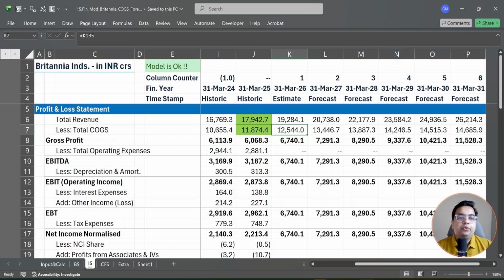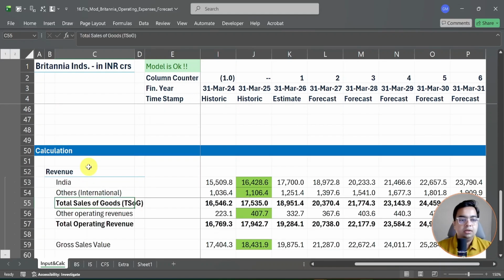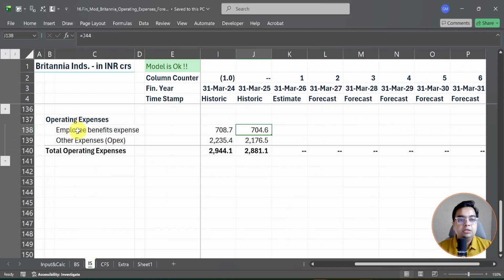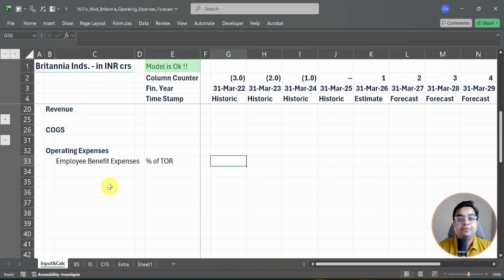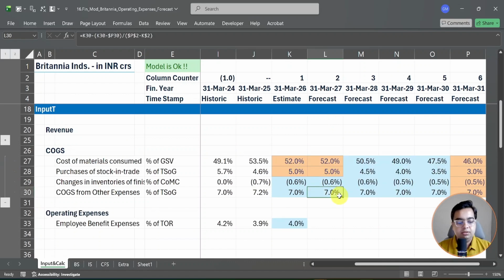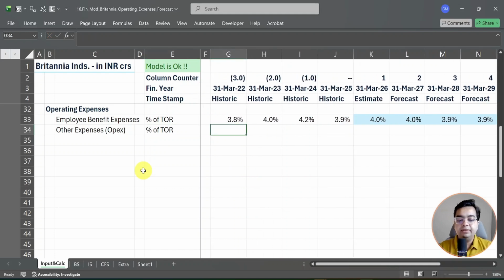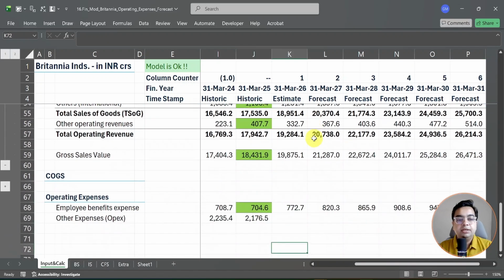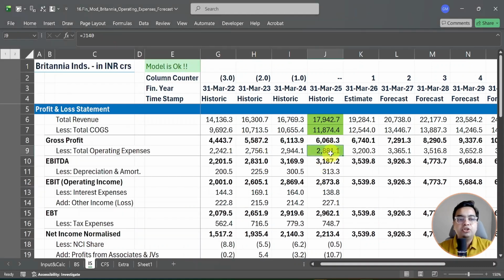Ep 14 | Operating Expenses Forecast | Financial Model | Britannia